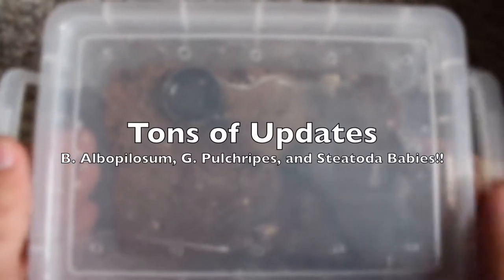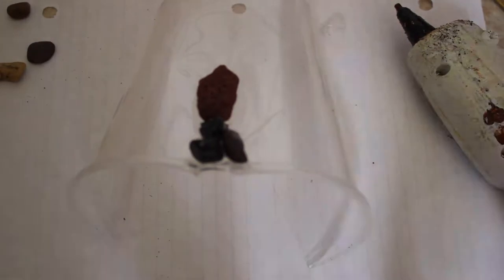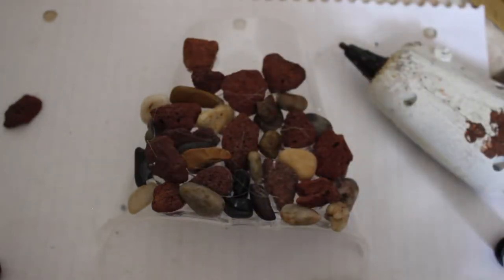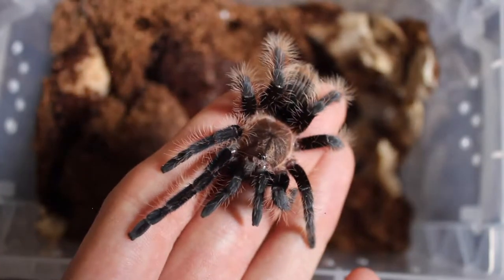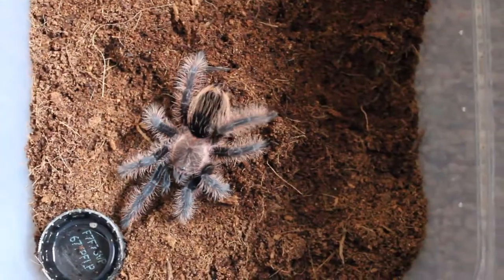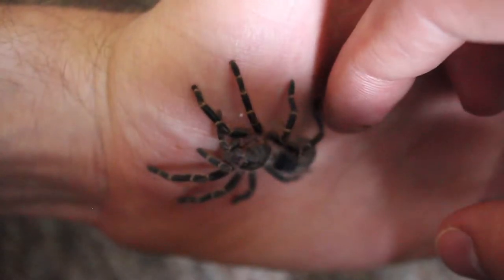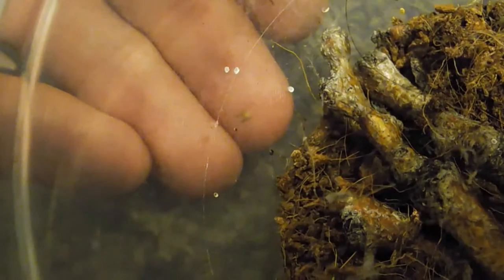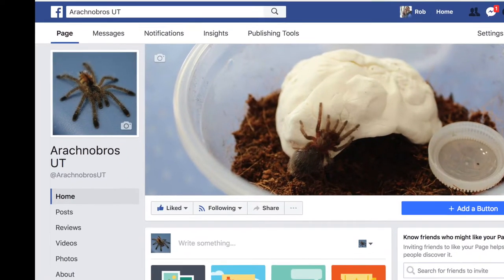STEATODA TRIANGULOSA BABIES!! (Plus two rehouses)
Two rehouses of some beautiful T's and the introducing the Steatoda Triangulosa Babies! Skip to 3:36 for the babies.